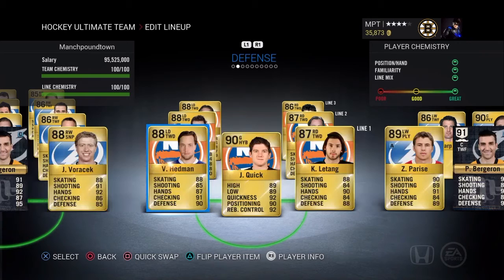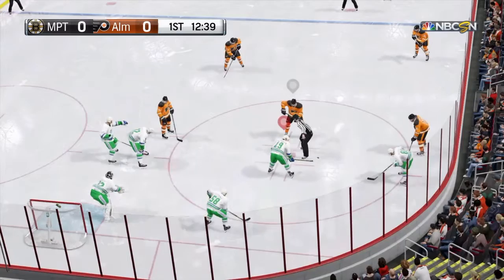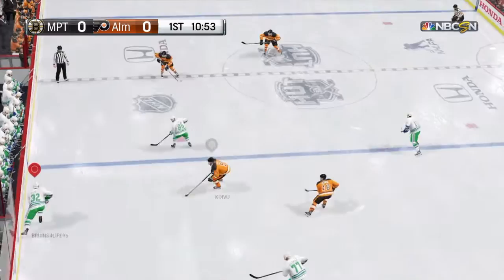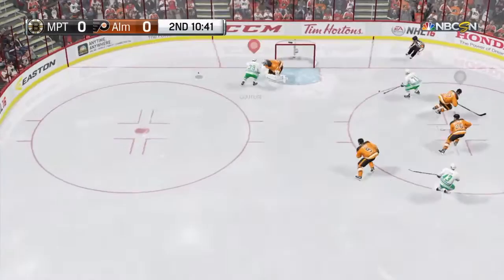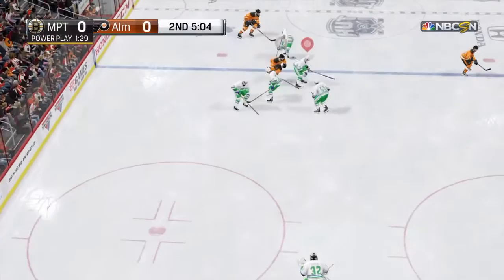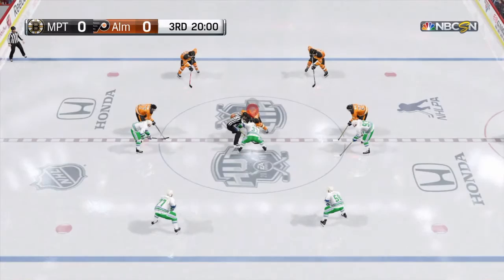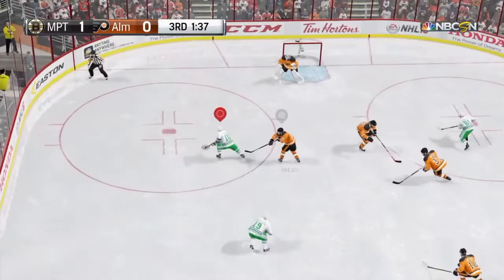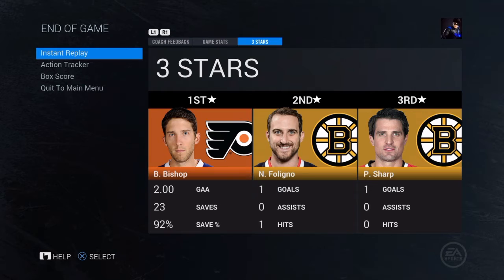NHL 16 HUT: Div 3 Game (John Scott Debut)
A game in Div 3 also the debut of the enforcer John Scott!